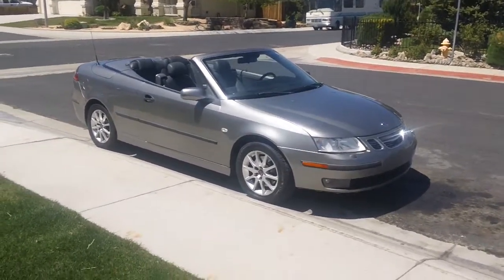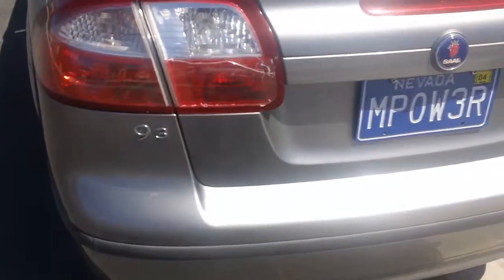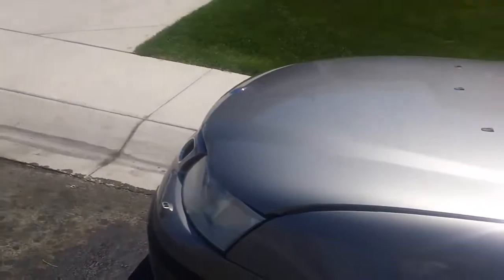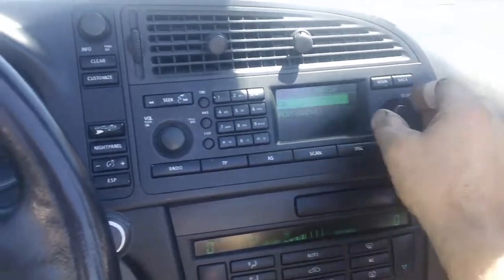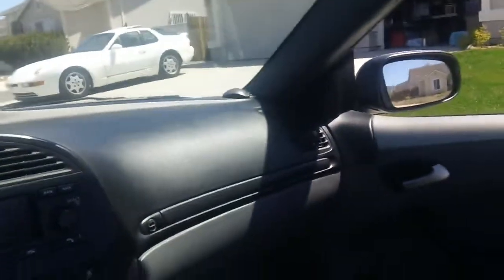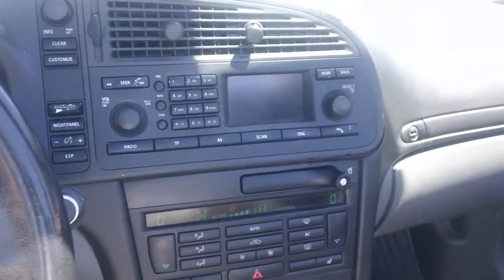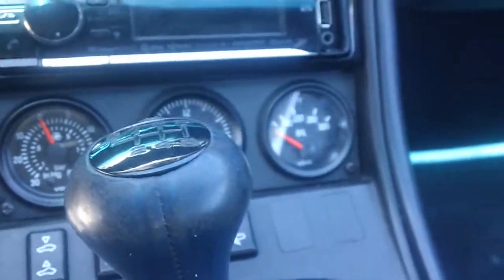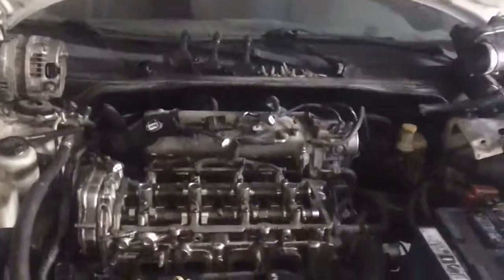04 Saab 9 3 ARC 2.0 Turbo convertible walk around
Walk around of a recent purchase.  I liked my BMW 540i's power but not the MPG (18.8 vs the Saab I'm getting about 25.9).  Also mentioned in video is a 94 Porsche 968 and 02 Nissan Altima 2.5

Update:

Was still shifting poorly when the fluid got hot.  I changed out the three linear solenoids in the transmission valve body.
Now it shifts perfectly.